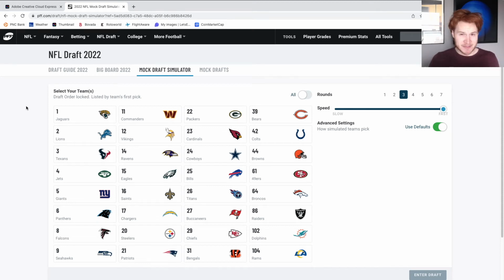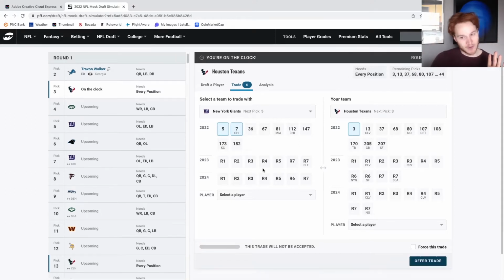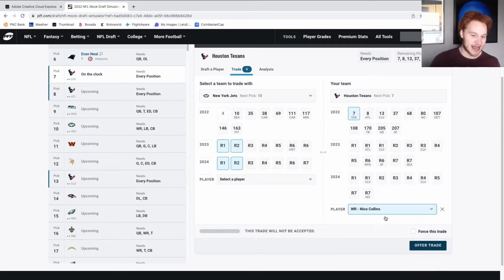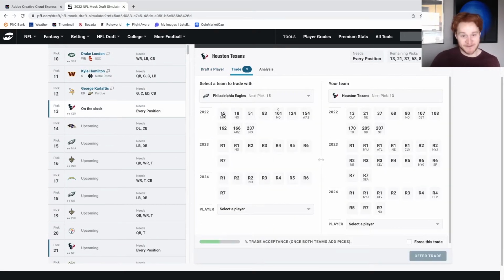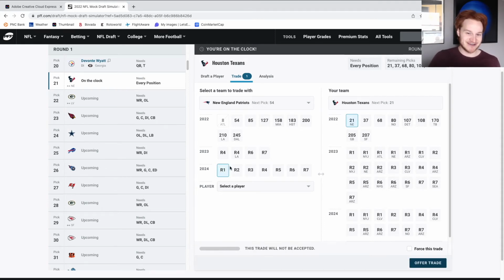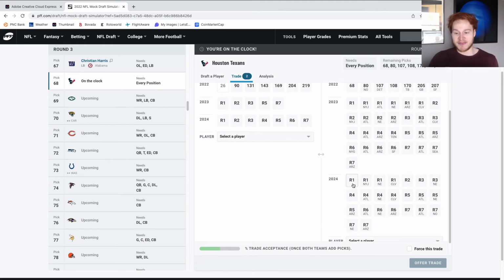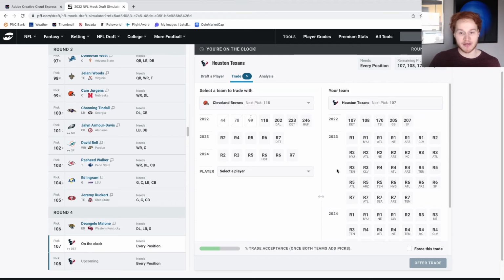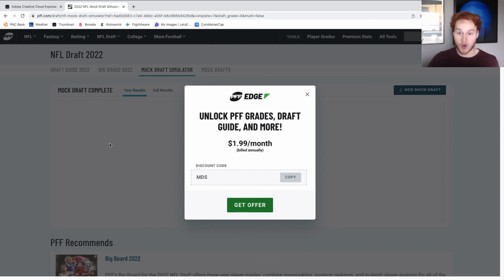I didn't draft a single player... || Mock Draft Challenges #26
NFL 2022 Mock Draft trading away every pick for a 2023 war chest.